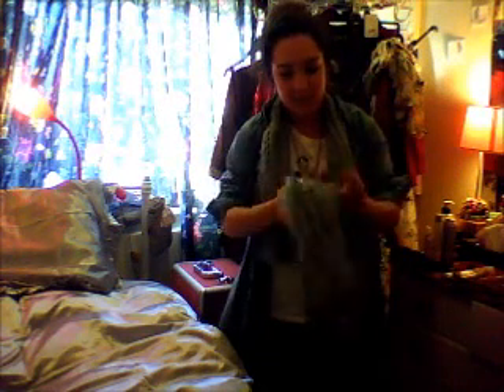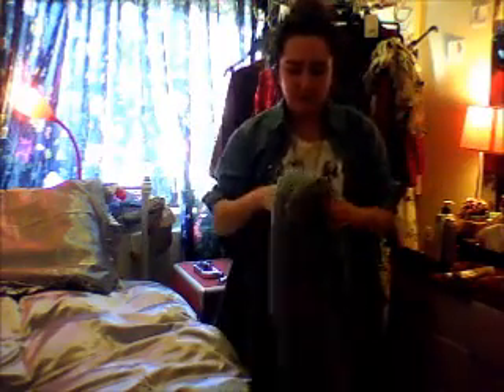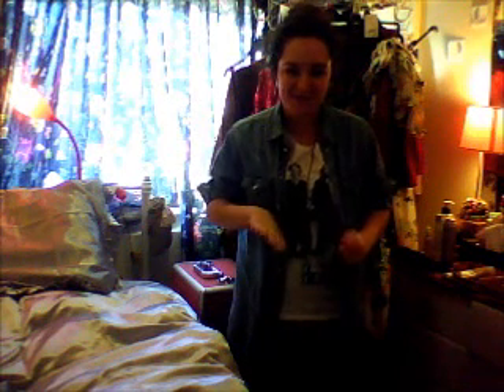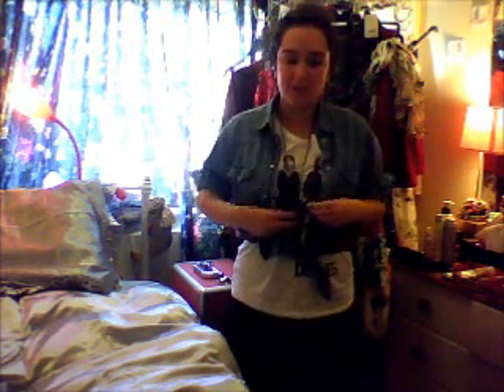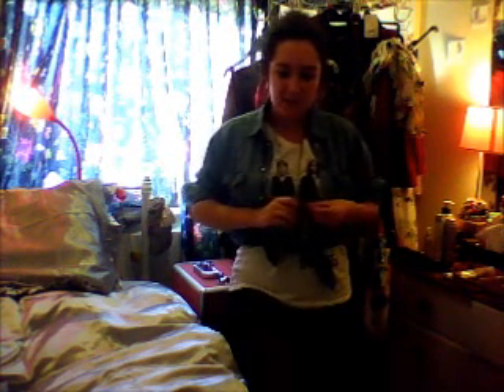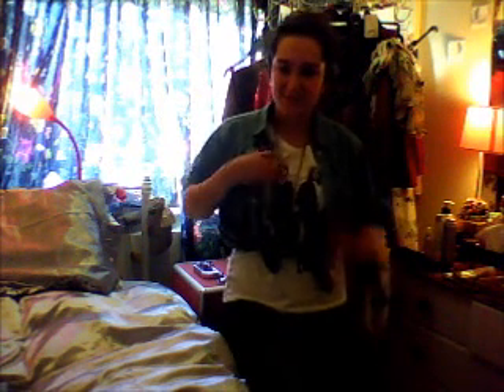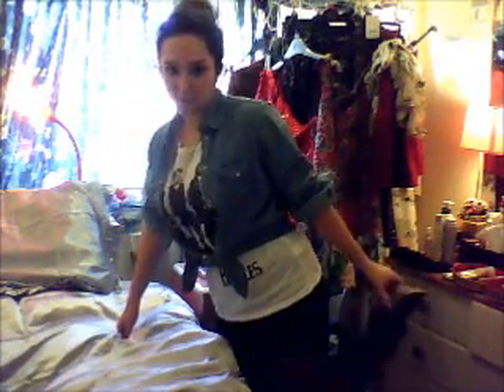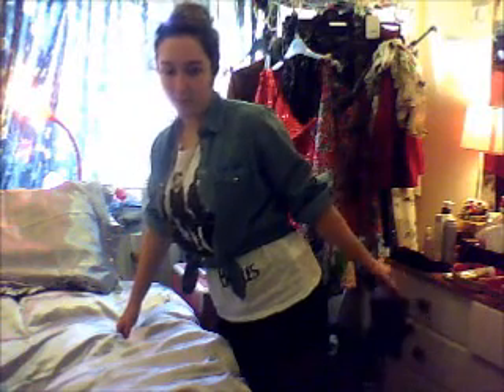Outfit of the Day 13th January 2012 Work Clothes - Topshop, H&M, Forever21, Billabong...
Hey guys! I'm sorry about the lighting AGAIN... I know I need to sort something so perhaps I will have to invest in some proper lights or film elsewhere. I will be uploading some photos to my blog of the outfit in better light so if you hit the link for my site down below then over the next few days I'll pop the photographs on.

What do you wear to work? Do you know anywhere I can get a super cute bodycon just like this one? I know I am!

Anyways, here are my other sites so please make sure you check them out as you will need to be a subscriber, like, follow etc to be able to enter for the Models Own and Barry M goodies...

Love
gabriellasofia x